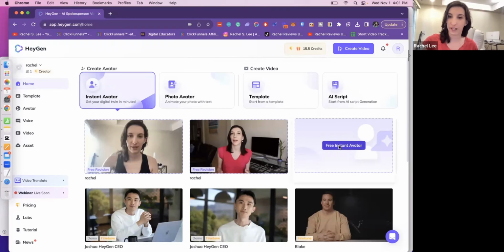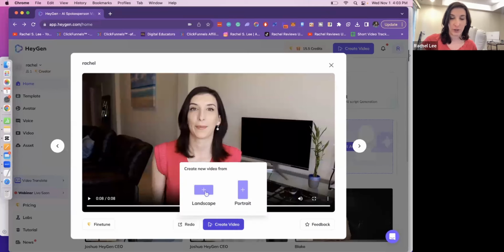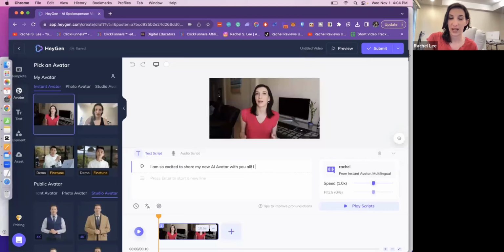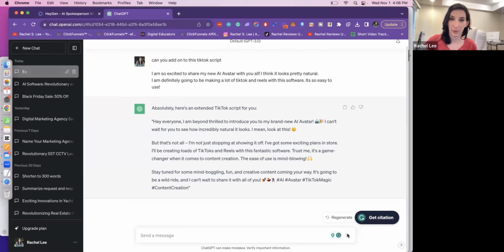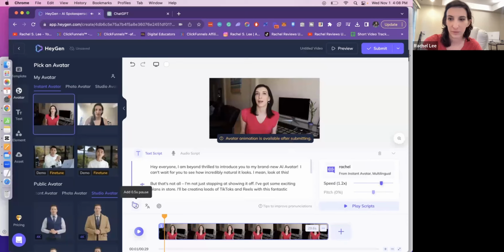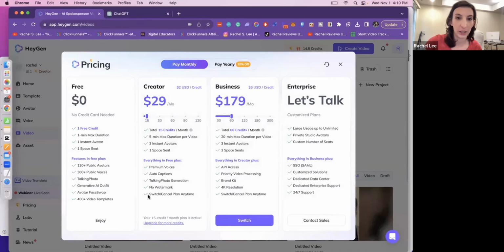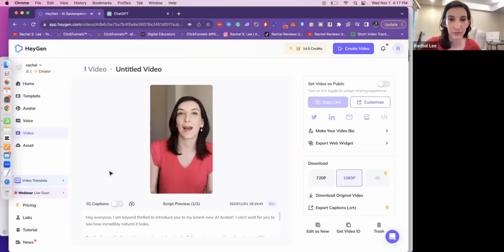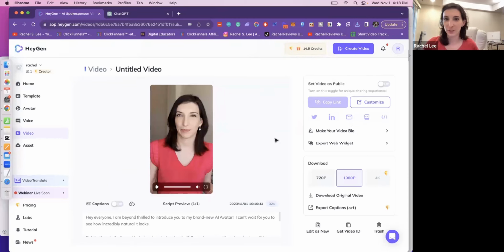AI AVATAR HeyGen TUTORIAL- Clone Yourself!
In this video I show you how to QUICKLY clone yourself using the AI software HeyGen. Its so easy!

 You can make 4 videos under 30 seconds on the free plan!! and 30 vids under 30 seconds per month on the $29/mo plan (or 15 videos under 5 minutes)